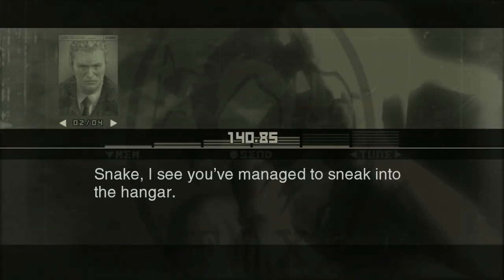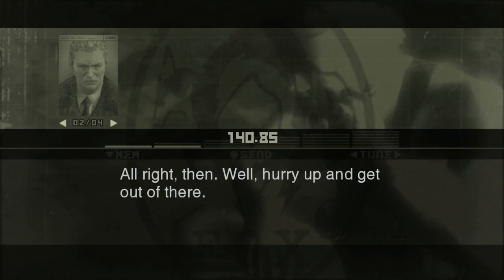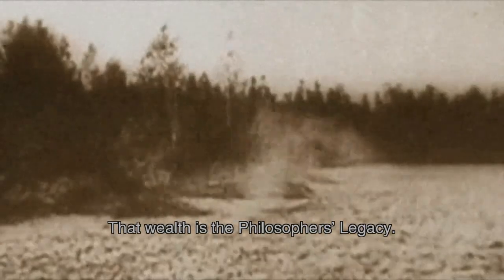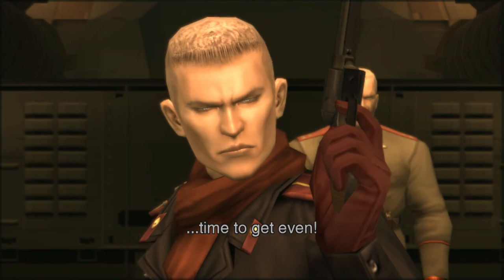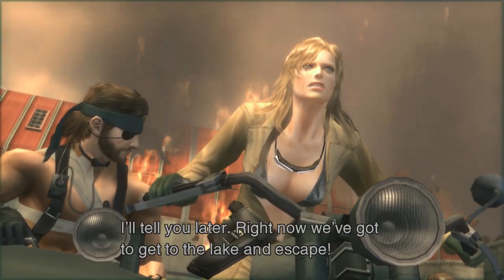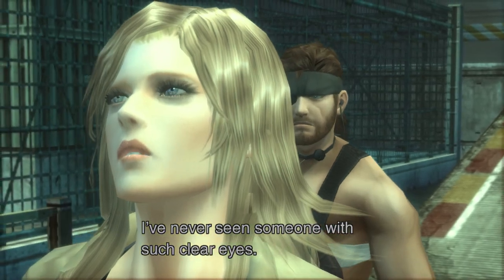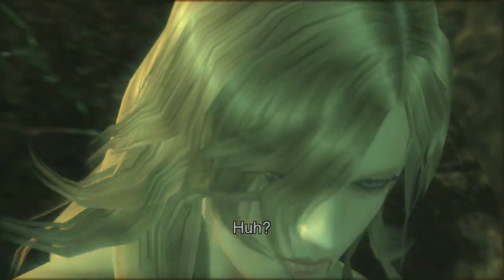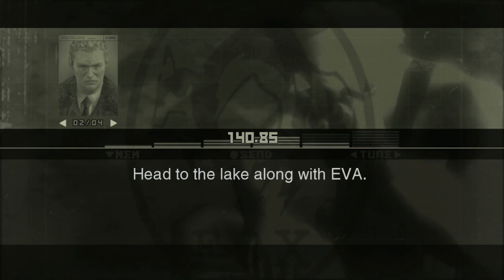metal gear solid 3 snake eater remastered # 09